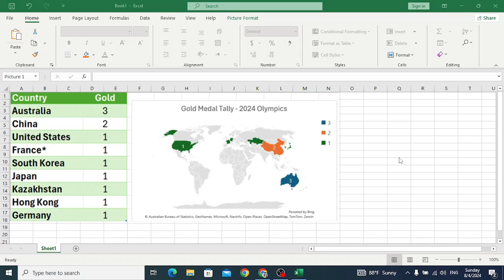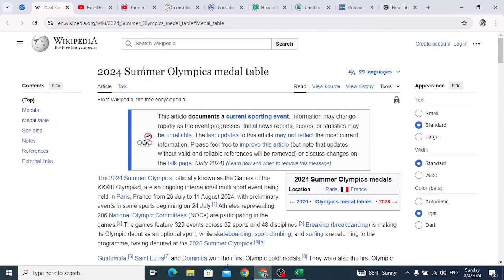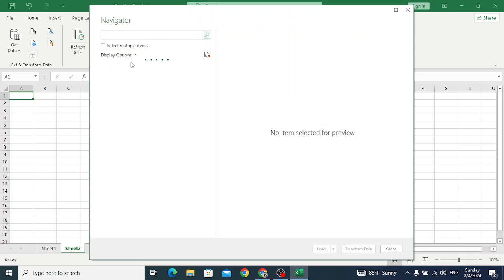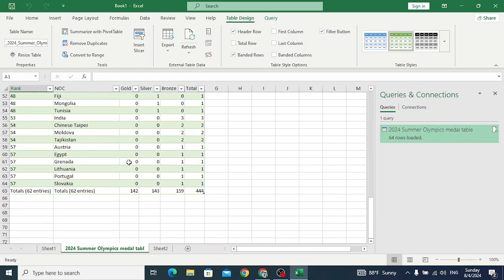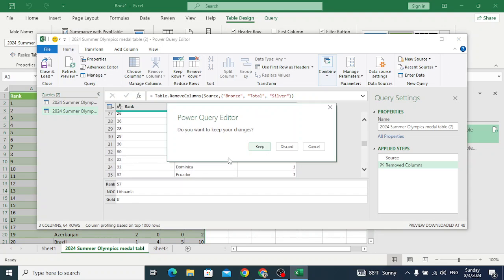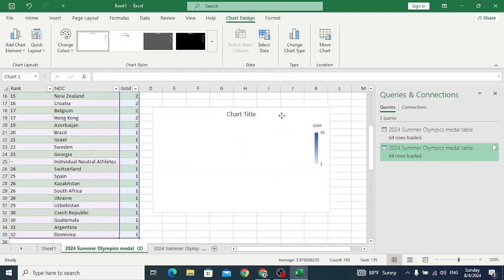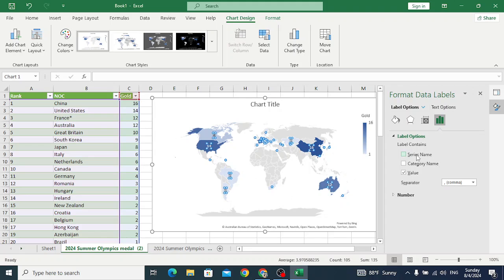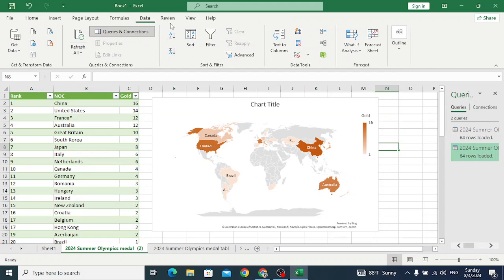Make your own Medal Table for the 2024 Olympics Games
Use Excel to get your own automatically updating Medal Table for the 2024 Paris Olympics then make charts and maps too.

Not interested in the Olympic medal count? This article and download are a good, working example of how to automatically download from a web page into Excel, fix up the data with PowerQuery and link the download to multiple tables.

The main trick is to find a web page that has a list of countries and medals won that’s updated often.  Then import into Excel where you can make your own charts and maps which automatically update as the Games continue